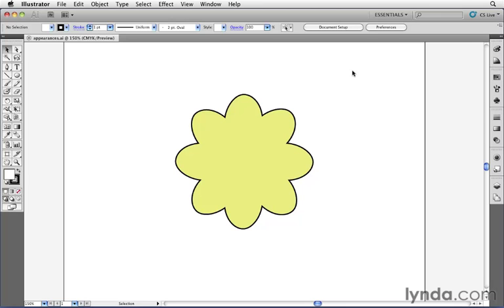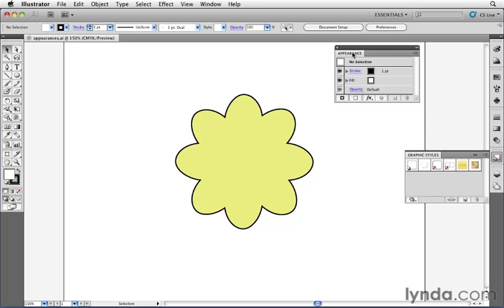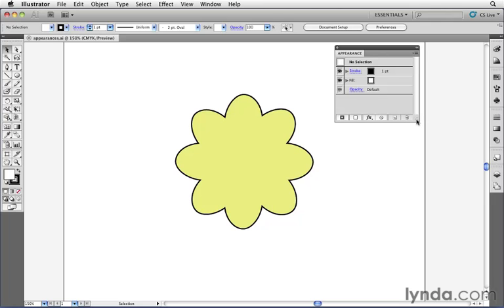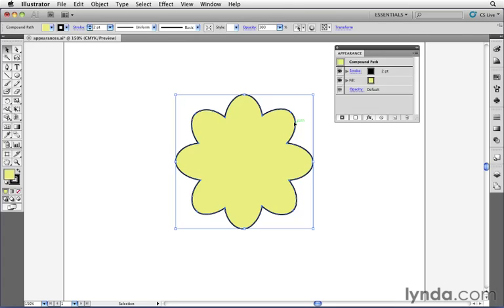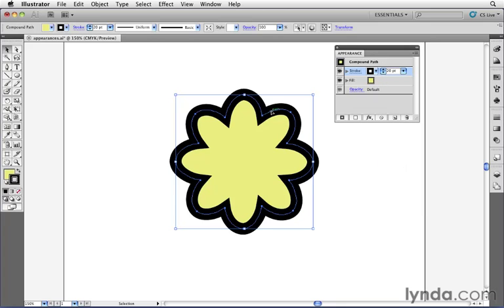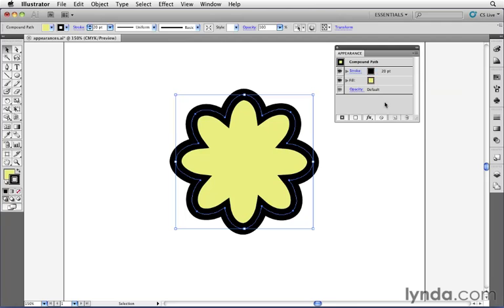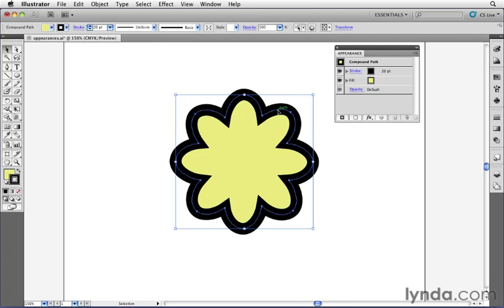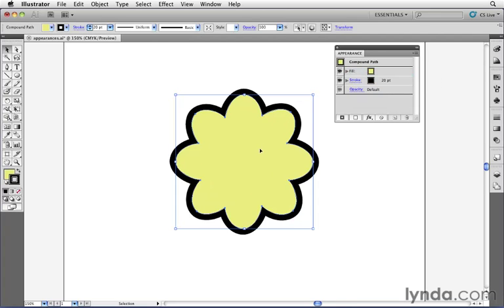58710 09 01 SC11 appearances